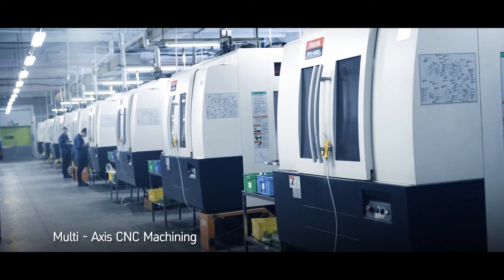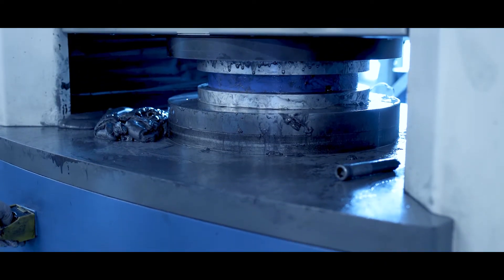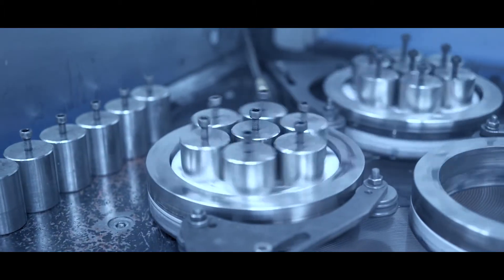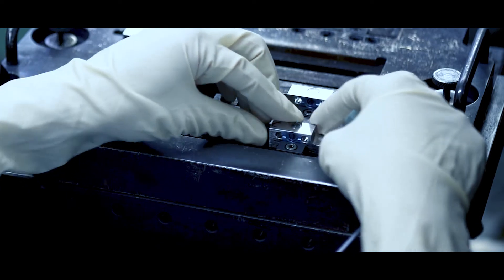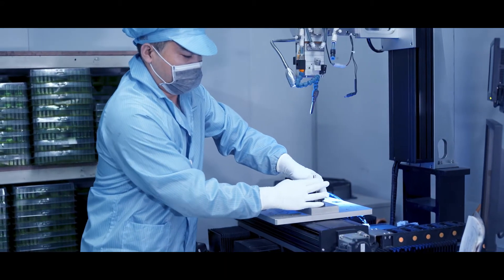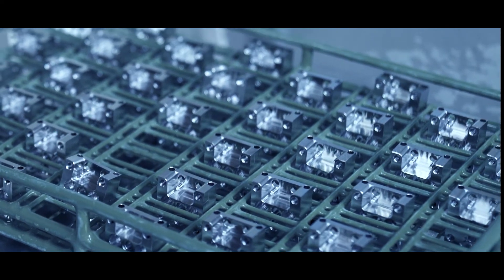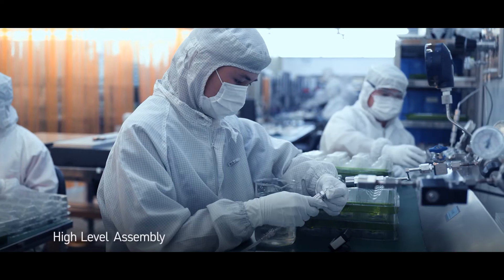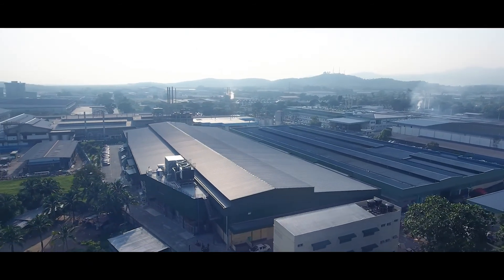Compart | Corporate Video ⦿ Compart Manufacturing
Video Production KL makes films, TV commercials,  corporate, product, promotional and event videos for businesses, government departments and educational institutions.

The Company was established in 2009 with one simple aim: to make excellent videos that drive the right results for our clients. Since then we’ve won awards, filmed across the globe, and
worked with some of the worlds most well-known brands.

We’ve spent over 10 years building and refining our video production system. And we’re ready to put it to work for you. Let us know the results you want. We’ll make sure you get a great looking video that achieves exactly what you want it to.